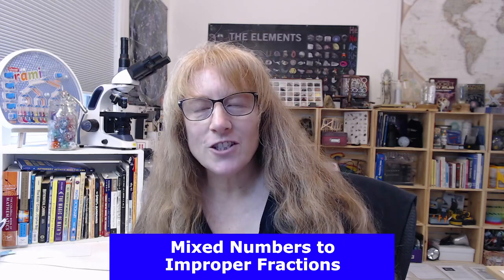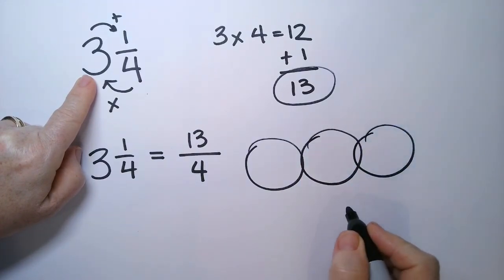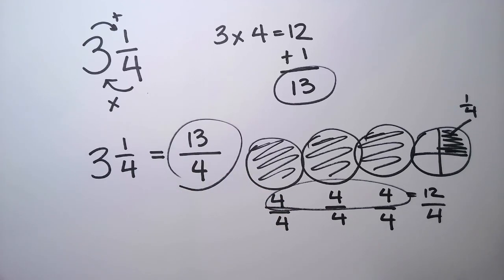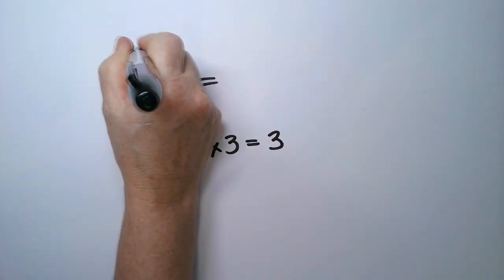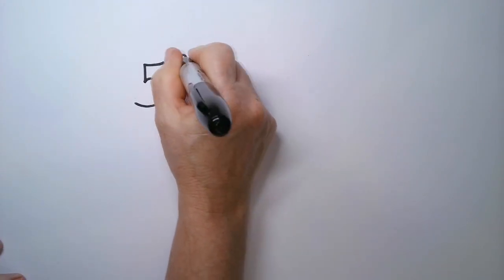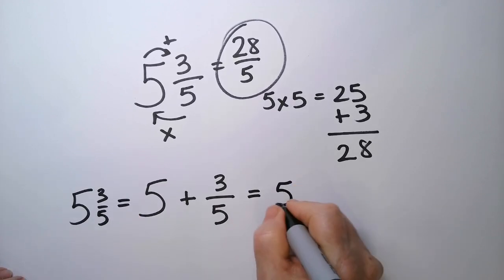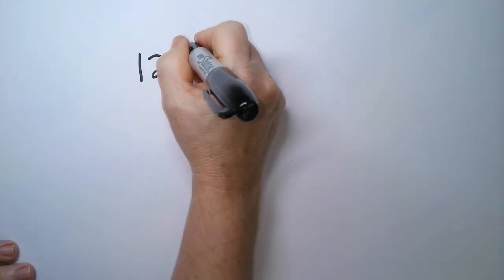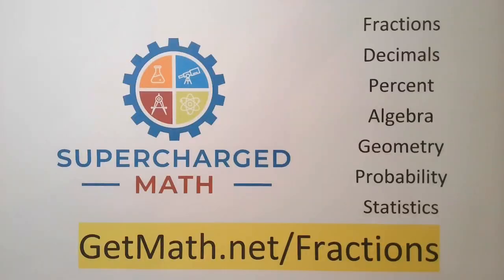Converting Mixed Numbers to Improper Fractions | Math Skills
✅ If you want to learn more Fractions, Enroll in my free class by visiting

🎓 Welcome to our comprehensive tutorial on converting mixed numbers into improper fractions. This video is your go-to resource 🌟 if you've ever struggled with the concept of turning a mixed number into an improper fraction.

🧮 We'll start by breaking down the basics of mixed numbers and fractions, guiding you through the process of converting mixed fractions into a more manageable form. Whether you're a student 🎒 looking to sharpen your math skills or an educator 👩‍🏫 seeking clear explanations for your class, this video offers detailed guidance and easy-to-follow examples.

📚 Throughout this tutorial, we delve into the essentials of converting mixed numbers to fractions, ensuring that you understand every step of the process. We address common challenges and provide practical tips 🌟 to make the conversion from mixed to improper fractions seamless and intuitive.

🎉 By the end of this video, you'll have a solid understanding of how to convert mixed numbers to improper fractions, equipping you with the skills to tackle similar mathematical problems with confidence.